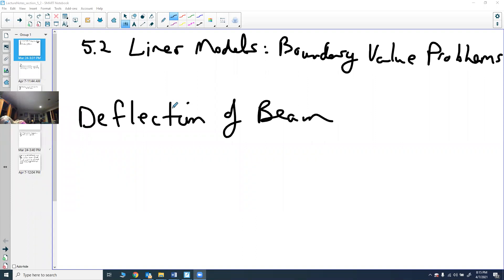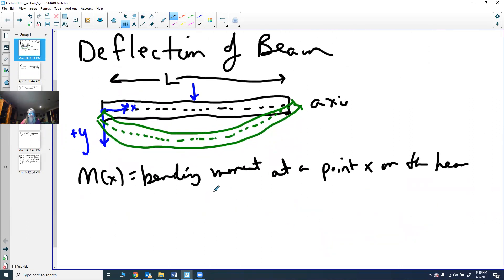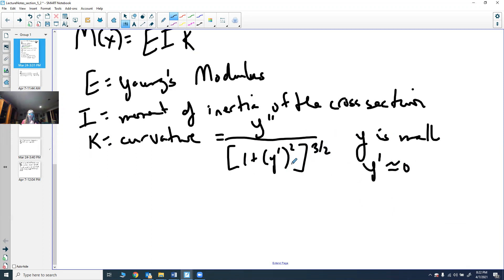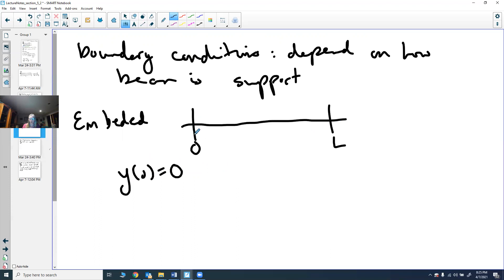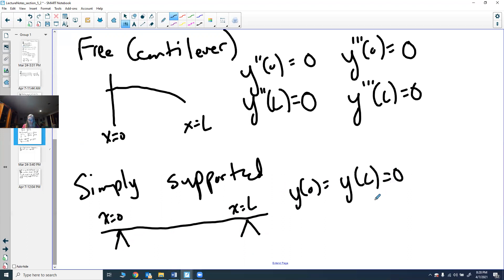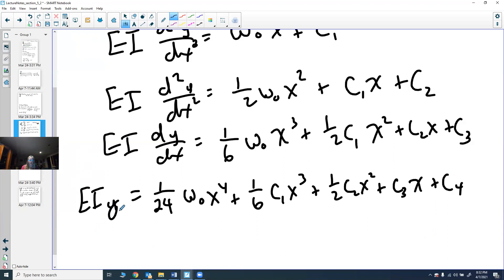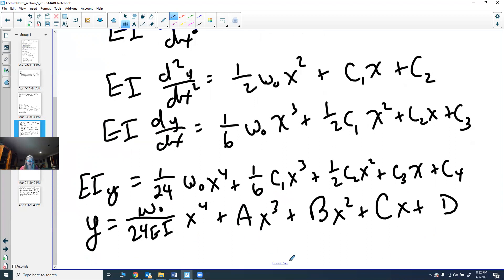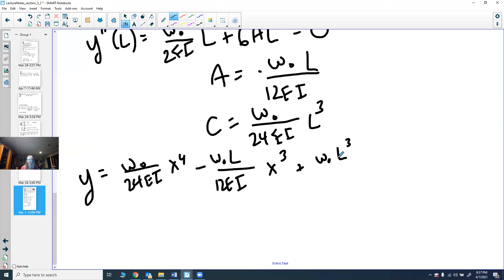Modeling Linear ODEs Involving Boundary Value Problems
This video is how to model with boundary value differential equations. It follows section 5.2 from the Howard Zill textbook called the First Course in Differential Equations.